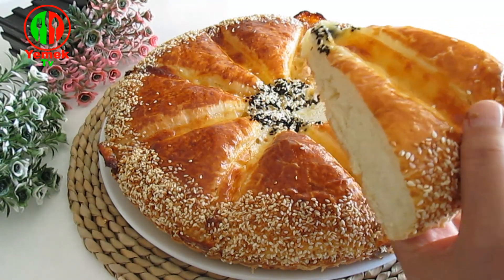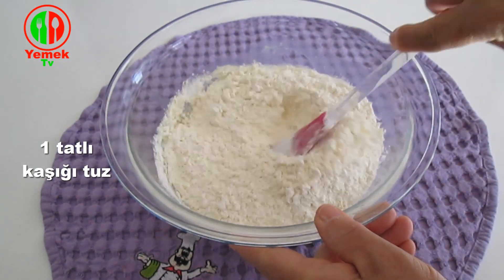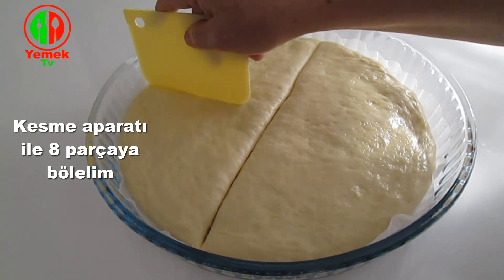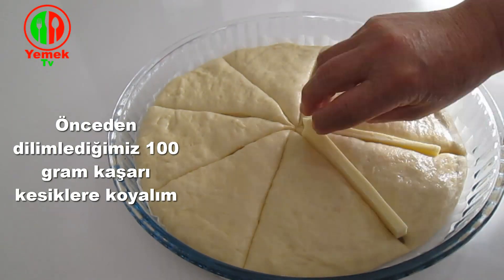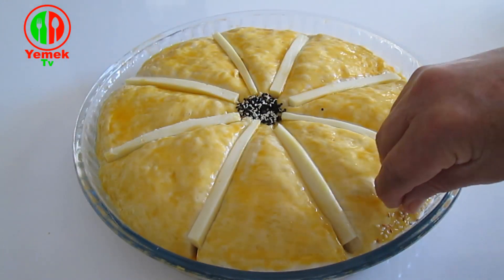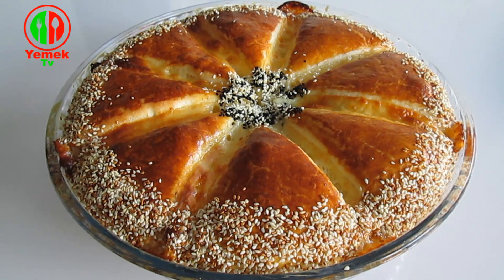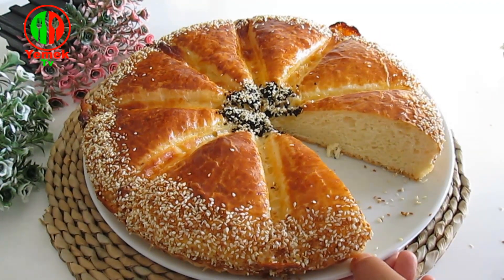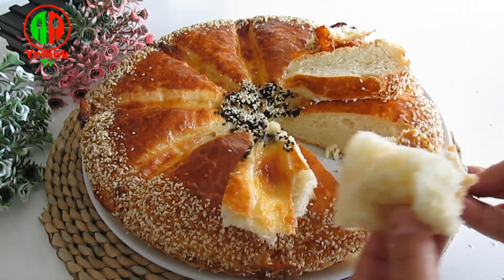BU ÇÖREĞİ YAPMAK 5 DAKİKA YEMEK İÇİN SABIRSIZLANACAKSINIZ 🔥 Yemek Tv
Gerekli Malzemeler:
Yarın su bardağı ılık süt
Yarın su bardağı ılık su
1 yemek kaşığı toz şeker
1 tatlı kaşığı kuru maya
1 tatlı kaşığı tuz
1 tatlı kaşığı sirke
Yarım çay bardağı zeytin yağı
3,5 su bardağı un
100 gram kaşar peyniri
1 yemek kaşığı çörek otu ve susam
1 adet yumurta